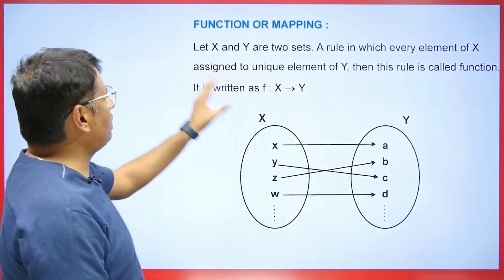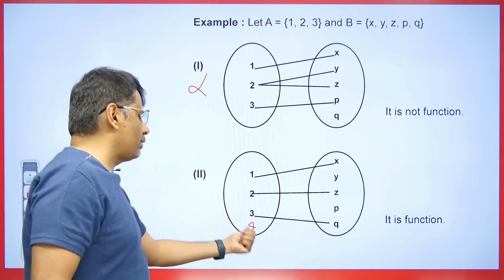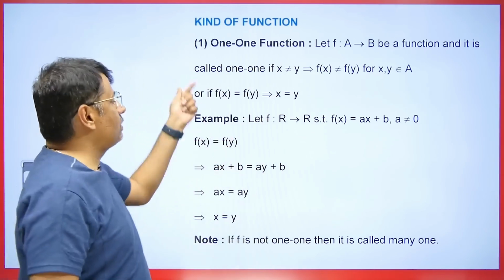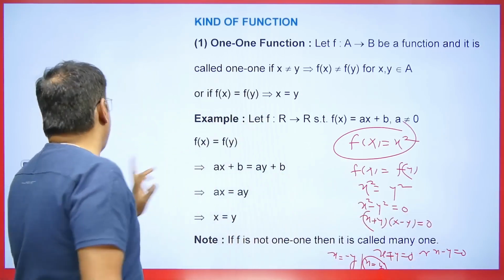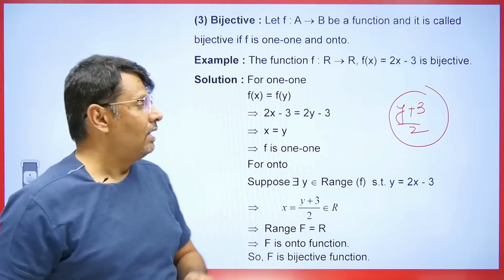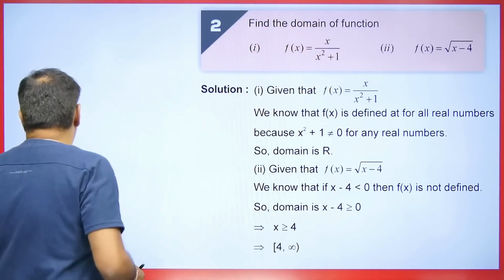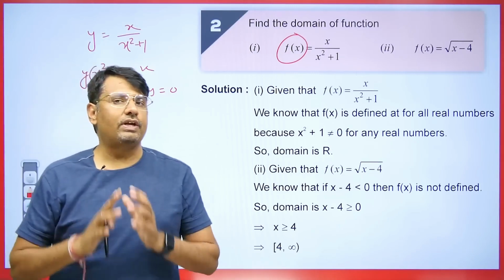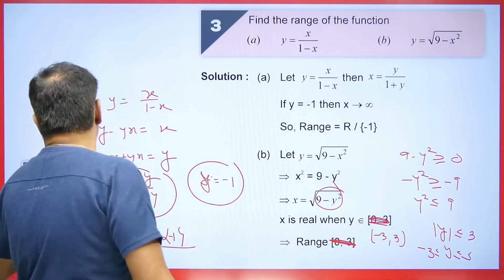Domain & Range Of Function | One-One and Onto Function | Discrete Mathematics in English By GP Sir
Discrete Mathematics in English | Domain & Range Of Function | One-One and Onto Function By GP Sir
1. Definition of Discrete Mathematics
2. What is Discrete Mathematics?
3. Domain & Range Of Function ?
4. One-One and Onto Function
5. This is helpful For B.Sc, B.Tech, CSIR NET, IIT-JAM, CUET PG, SET, GATE Exam, etc

Time Stamp
0:00 - Introduction Discrete Mathematics | Domain & Range Of Function | One-One and Onto Function
0:56 - Function or mapping with example Discrete Mathematics | Domain & Range Of Function | One-One and Onto Function
3:57 - Domain and range of function with example Discrete Mathematics| Domain & Range Of Function | One-One and Onto Function
5:55 - One-one function with example Discrete Mathematics | Domain & Range Of Function | One-One and Onto Function
9:40 - Onto function with example Discrete Mathematics | Domain & Range Of Function | One-One and Onto Function
11:04 - Bijective function with example Discrete Mathematics | Domain & Range Of Function | One-One and Onto Function
13:01 - Q1.| Discrete Mathematics | Domain & Range Of Function | One-One and Onto Function
14:23 - Q2.| Discrete Mathematics | Domain & Range Of Function | One-One and Onto Function
18:41 - Q3.| Discrete Mathematics | Domain & Range Of Function | One-One and Onto Function
20:09 - Q.1 answer asked in comment box based on domain Discrete Mathematics | Domain & Range Of Function | One-One and Onto Function
20:23 - Detailed about old videos Discrete Mathematics | Domain & Range Of Function | One-One and Onto Function

Dr.Gajendra Purohit